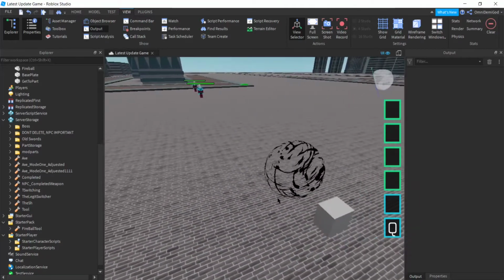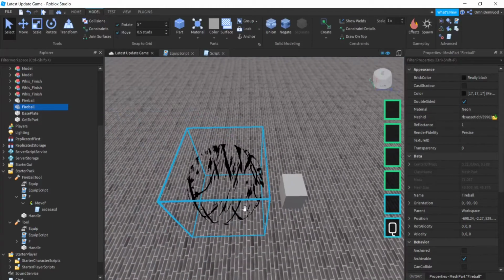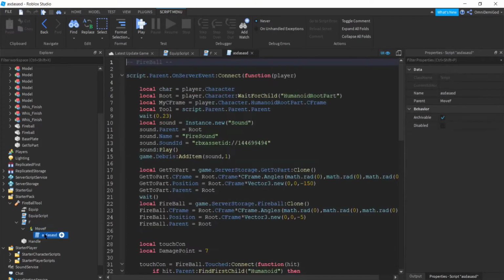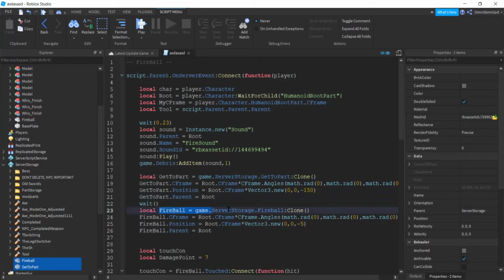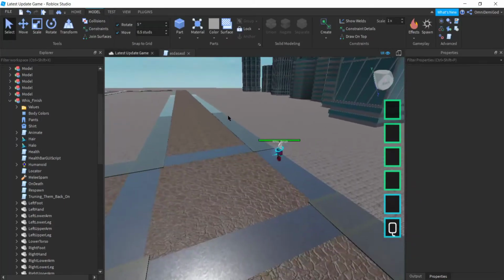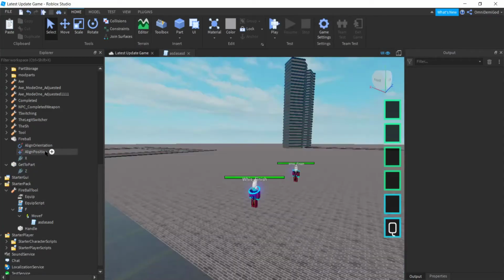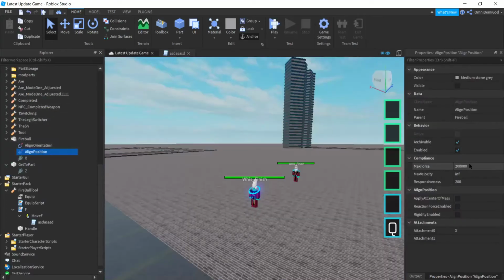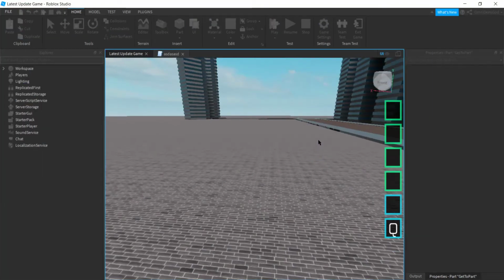Roblox How to Make Fireball - Advance Version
In this video I'll show you a advance way to create a Fireball.

Timecodes
0:00 - Setting Up The Scripts and Parts
3:50 - The First Script (Equip Script)
4:25 - The Second Script (F Script)
6:30 - The Last Script (Move F)
12:07 - Showing the First Attempt
13:31 - Making the Fireball Fly
15:47 - Second Attempt
16:16 - Fixing the Second Attempt
16:59 - Scripting the Solution
19:22 - Third Attempt
22:06 - Finial Production